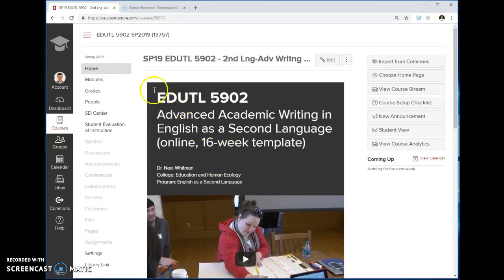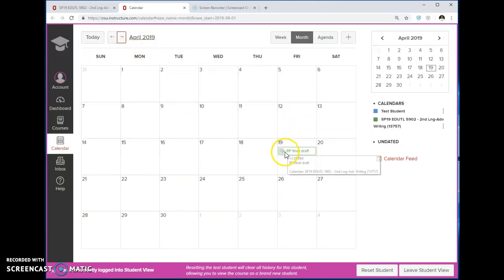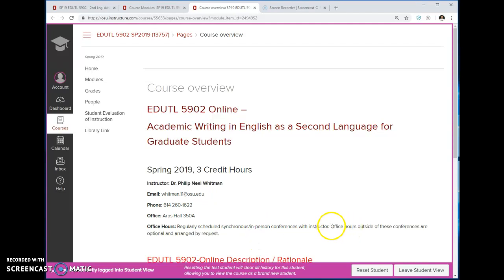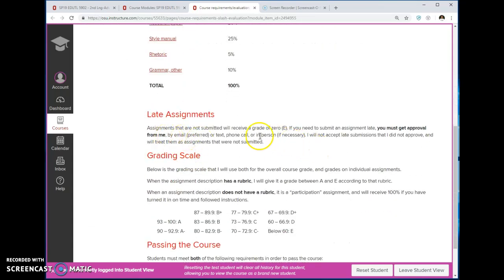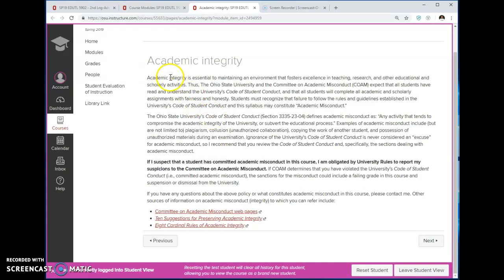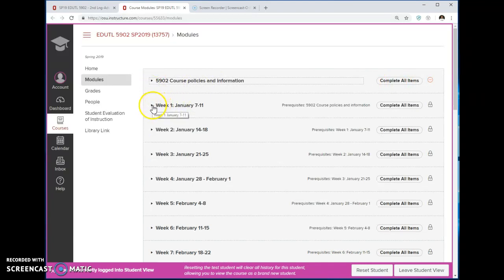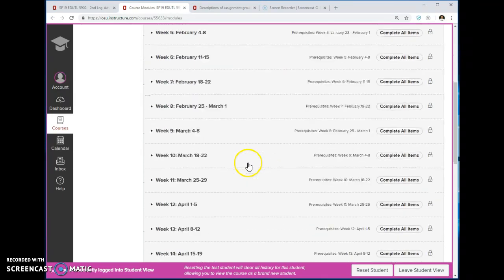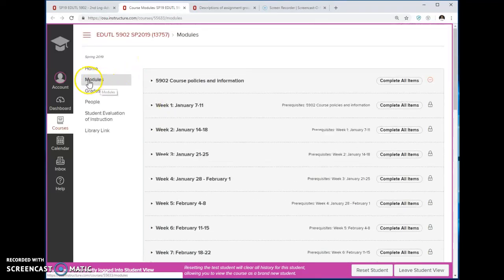Navigating the 5902 course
Overview of how to navigate EDUTL 5902 online.